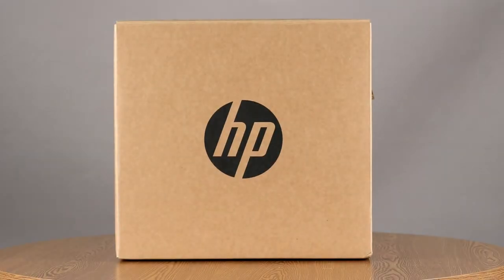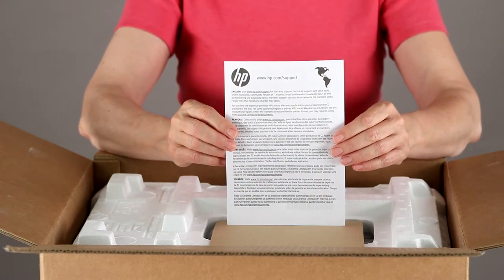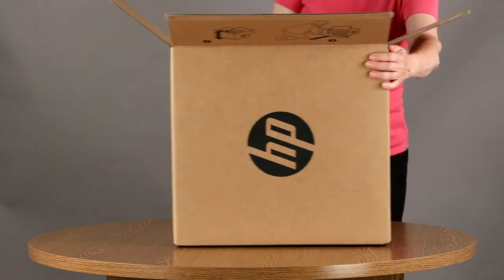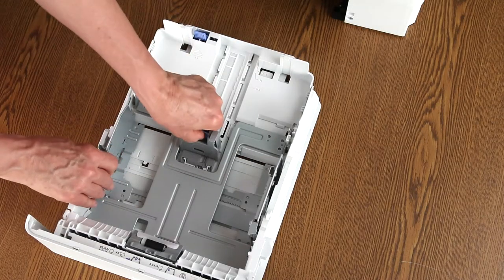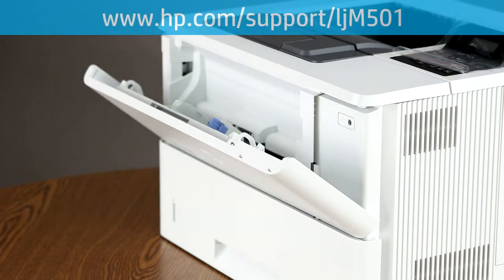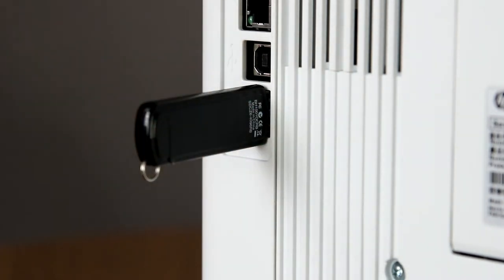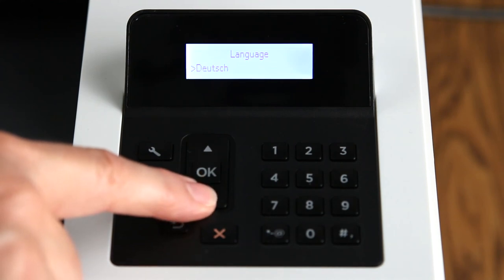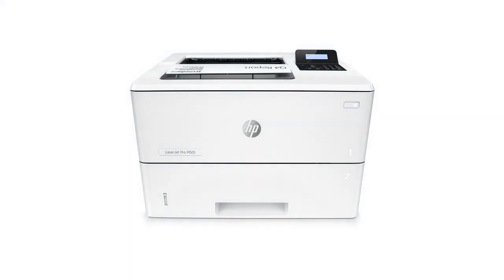Unboxing and Setting Up the HP LaserJet Pro M501 Printer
Learn how to unbox and set up the HP LaserJet Pro M501 Printer.

Chapters:
00:00 Introduction
00:13 Precautions
00:19 Open up the box
00:29 Remove documentation, power cable, and software
01:35 Remove printer from the box
01:54 Remove packaging and tape from printer
02:14 Load plain white paper and adjust guides
03:12 Prepare power cable and plug into the printer
03:39 Job storage printing capability
03:52 Connect printer to Ethernet network
04:07 Power on the printer
04:28 Select language, region, and network setup environment
05:09 Prepare for software setup